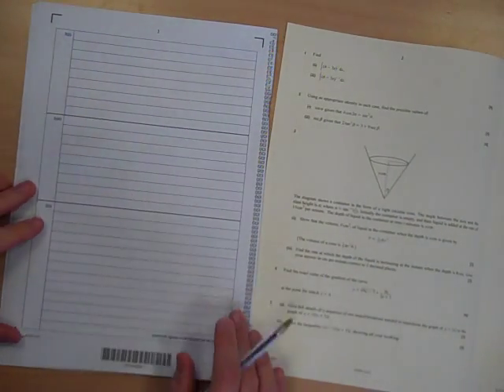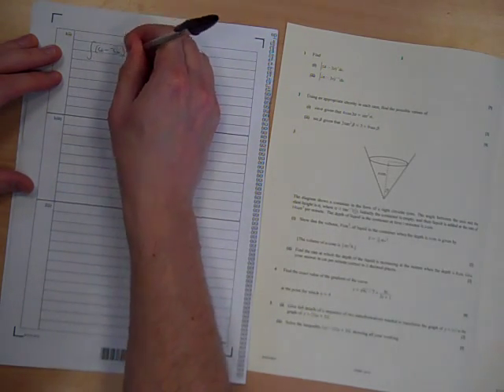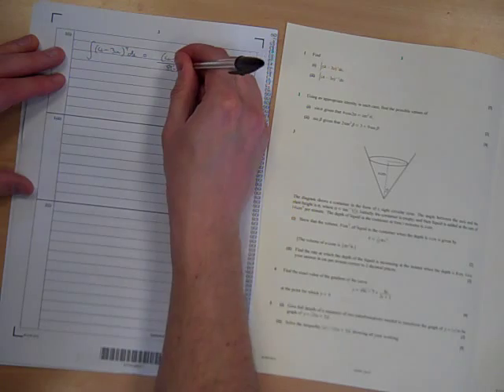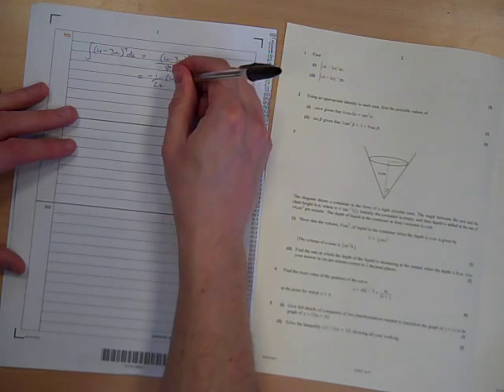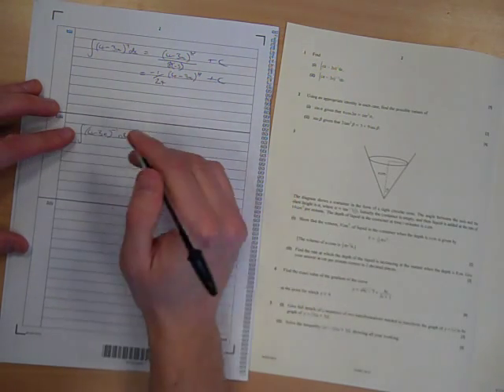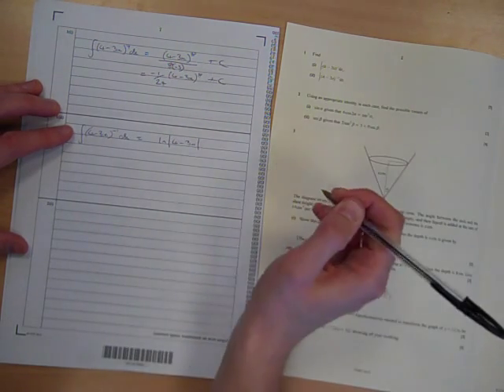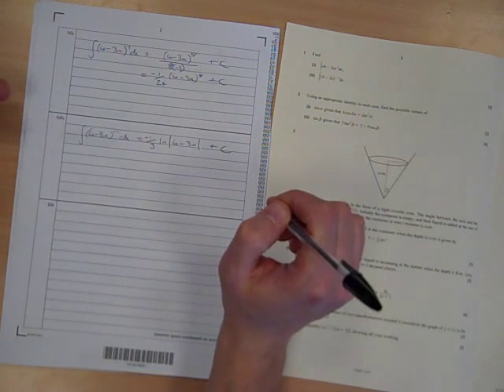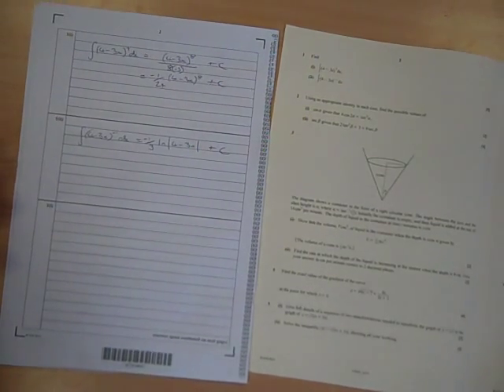C3 OCR Integration Summer 2013 q1